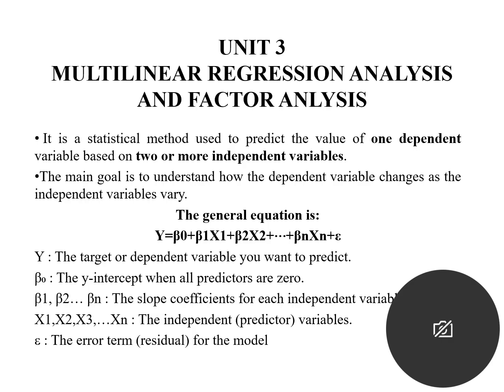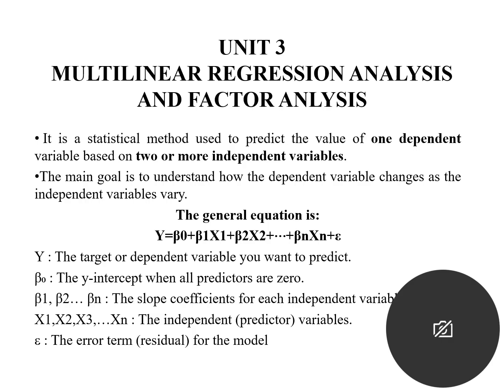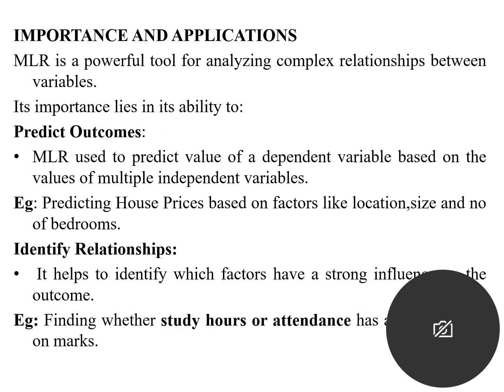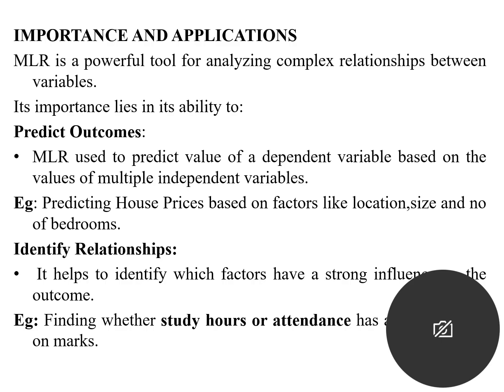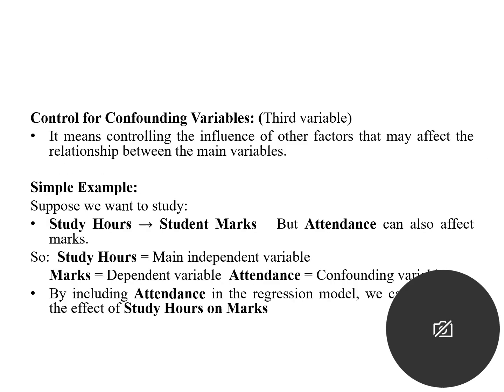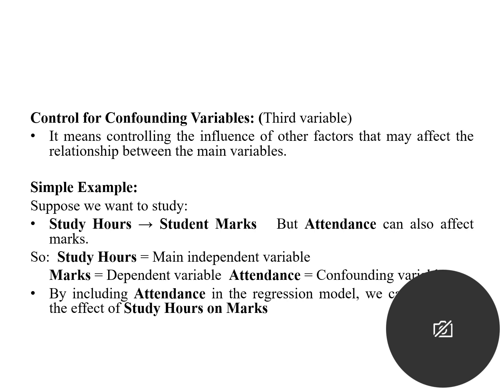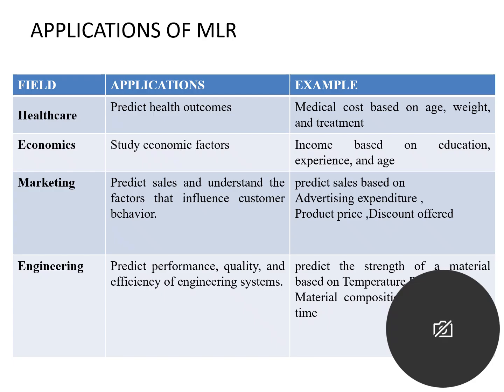Multilinear regression analysis and factor analysis, Department of CSE, JSREC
Department of CSE, JSREC